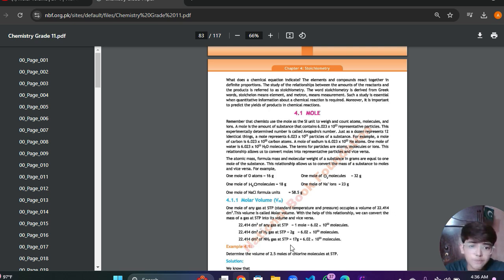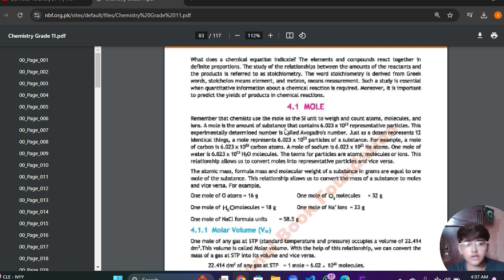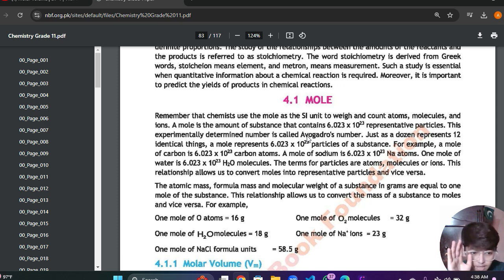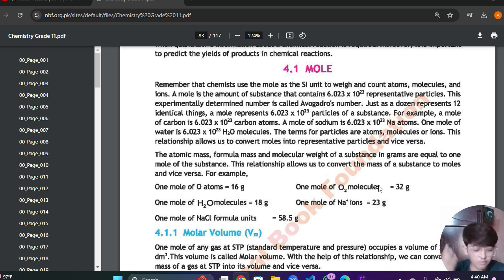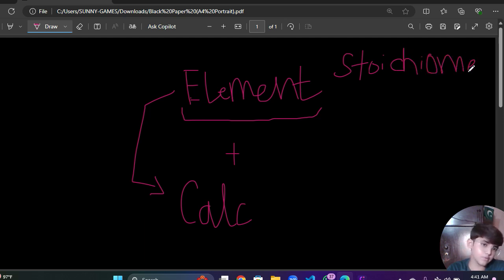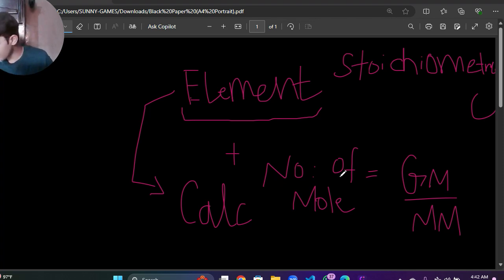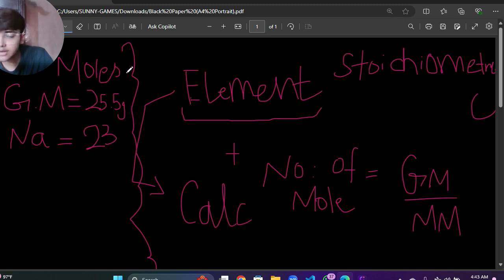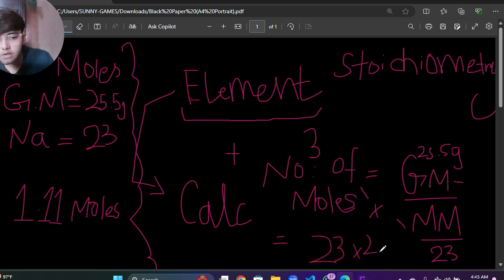What is stoichiometry!?